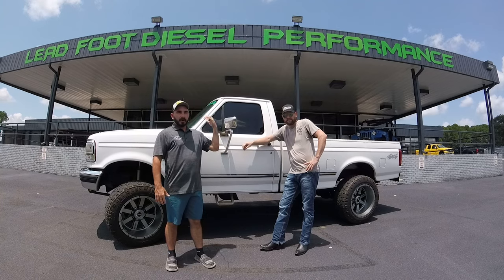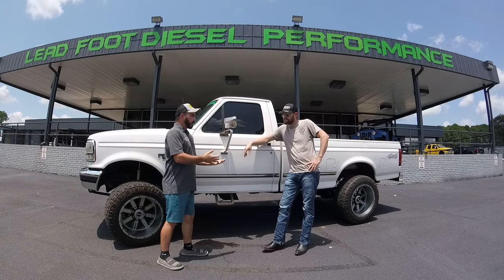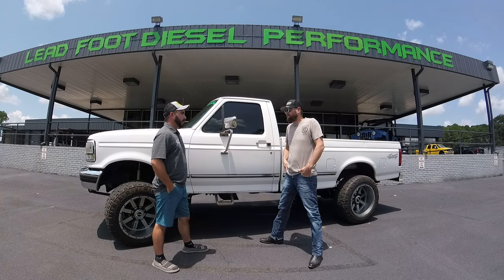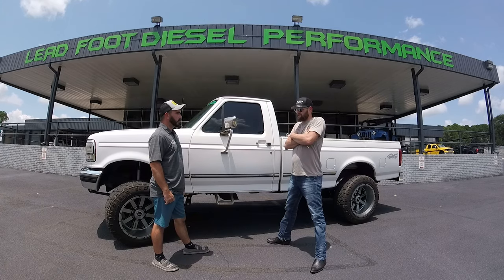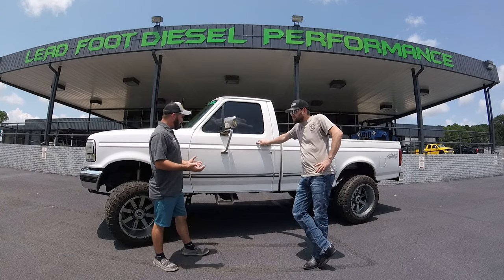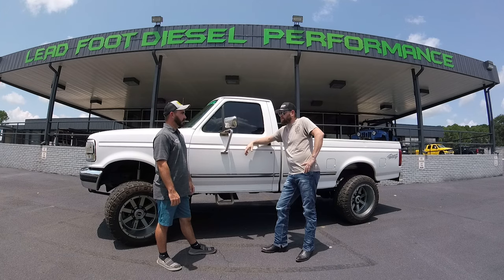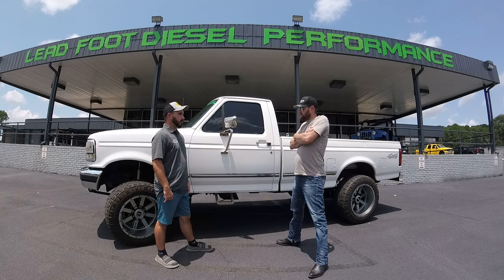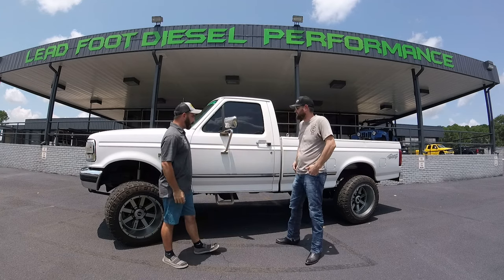Vinny's 97 F350 Walk around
Today we covered Vinny's OBS a little more in-depth!